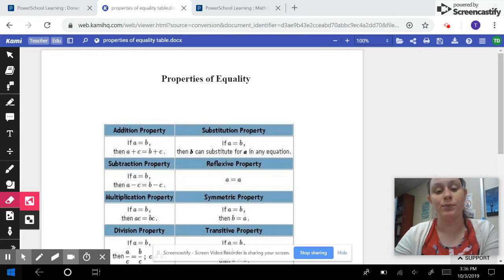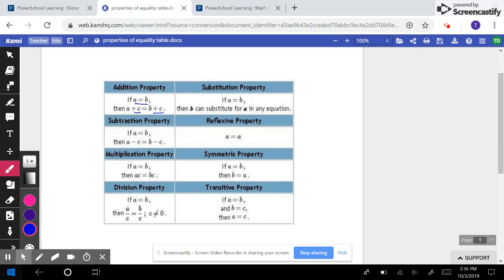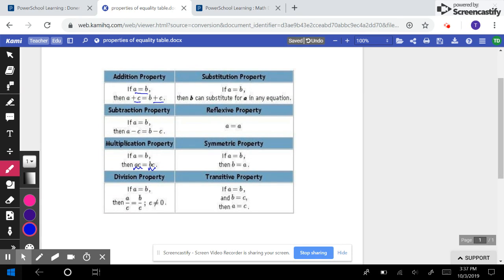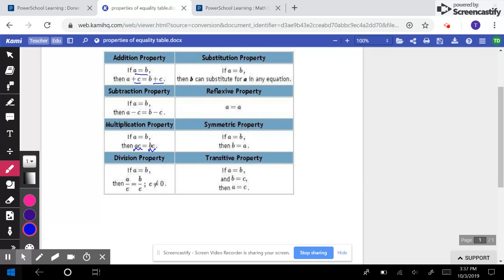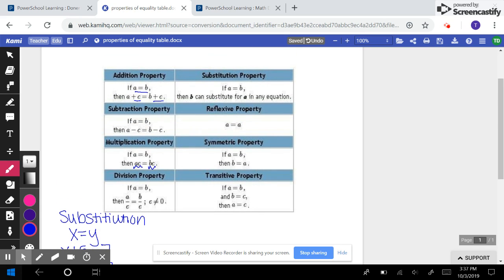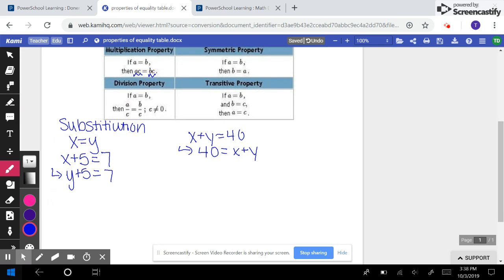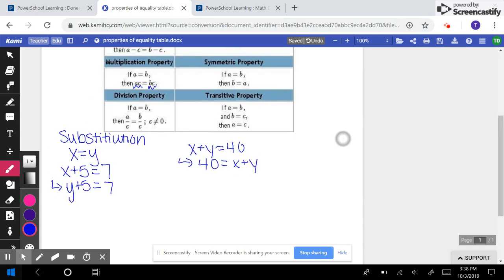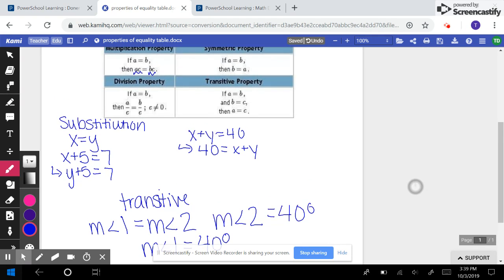Properties of Equality